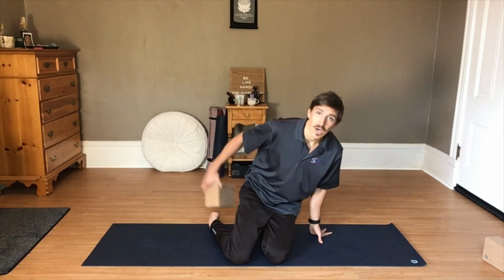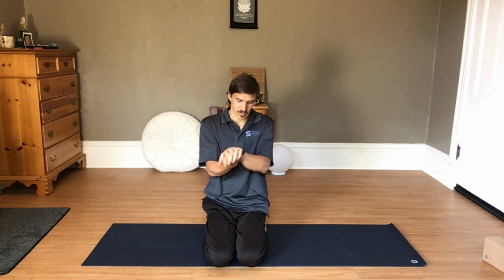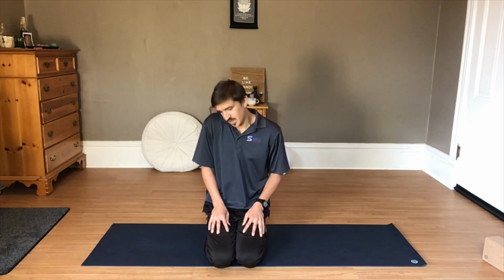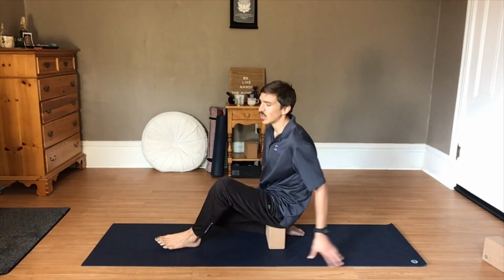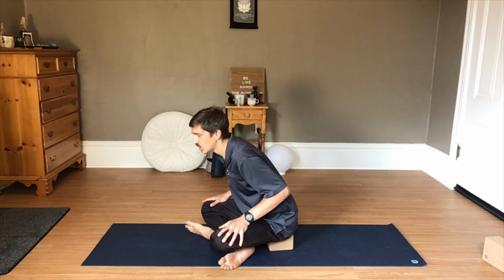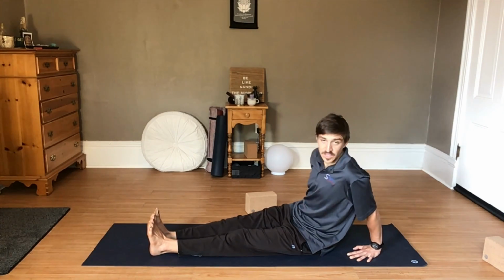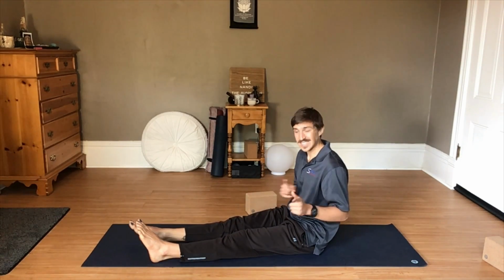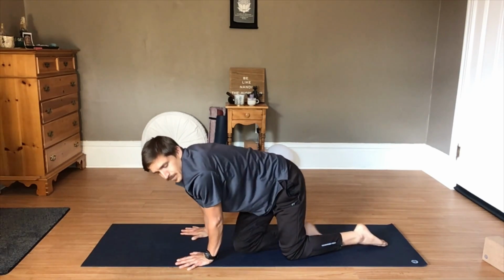Warm up Yoga with Bennet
This video is about Warm up Yoga with Bennet